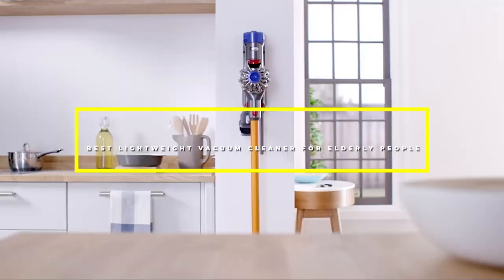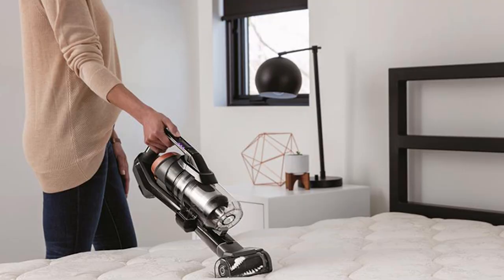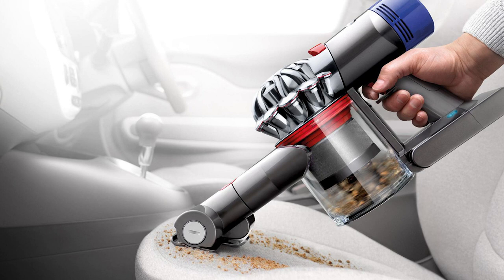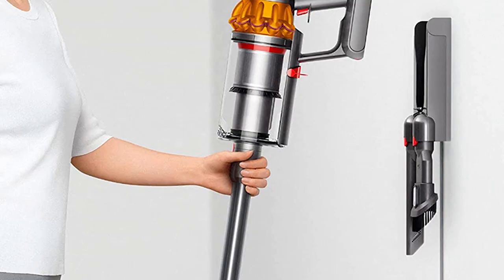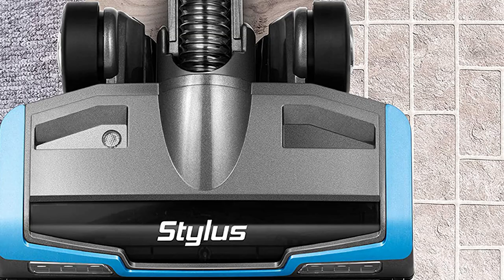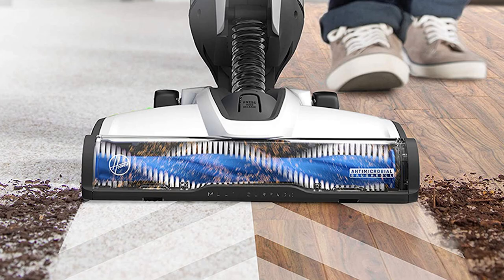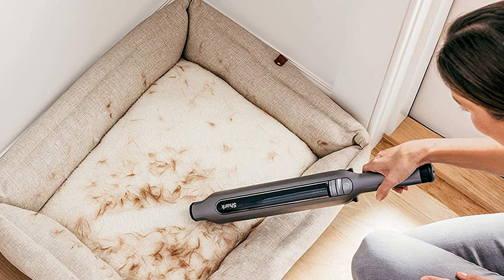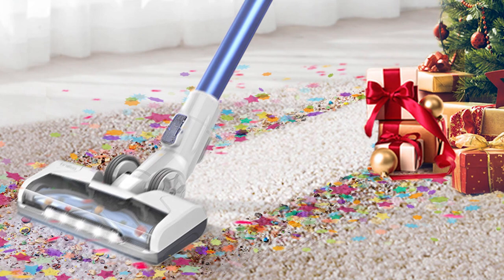Top 10 Best Lightweight Vacuum Cleaner For Elderly Peoples in 2024 | Expert Reviews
Links to the Best Lightweight Vacuum Cleaner For Elderly Peoples we listed in today's Lightweight Vacuum Cleaner For Elderly People review video:

1 . Bissell 2746A ICONpet Pro Cordless Stick Vacuum Cleaner
2 . Black+decker Bsv2020p Powerseries Extreme Cordless Stick Vacuum
3 . Dyson V8 Absolute Cordless Vacuum Cleaner
4 . Dyson V15 Detect Cordless Vacuum Cleaner
5 . Eufy HomeVac S11 Infinity and Eufy HomeVac S11 Go Cordless Vacuum Cleaners
6 . Eureka NEC380 Stylus Lightweight Cordless Vacuum Cleaner
7 . Hoover Bh53420pc Onepwr Evolve Pet Cordless Upright Vacuum Cleaner
8 . Shark IZ462H Vertex Ultra Lightweight Cordless Stick Vacuum
9 . Shark Ws620/ws632 Wandvac Ultra-lightweight Cordless Stick Vacuum
10 . Tineco Pure One S12+ Cordless Stick Vacuum

What are the Best Lightweight Vacuum Cleaner For Elderly Peoples in 2024?

In today's video we reviewed the Top 10 Best Lightweight Vacuum Cleaner For Elderly Peoples on the market in 2024. We made this list based on our personal opinion and we ranked them in no particular order, after doing our research based on their prices, quality, durability, brand reputation and many more.

After watching this video you will know which are the best budget, top selling and top rated Lightweight Vacuum Cleaner For Elderly People on the market today.

If you choose from this list you can be sure that you buy one of the best Lightweight Vacuum Cleaner For Elderly Peoples available today.